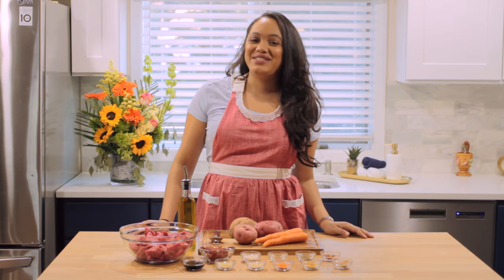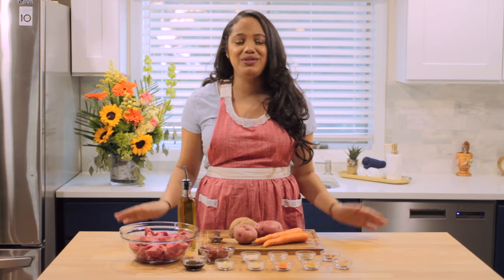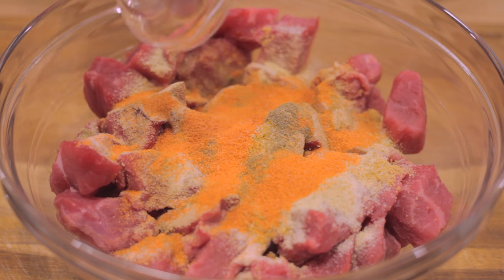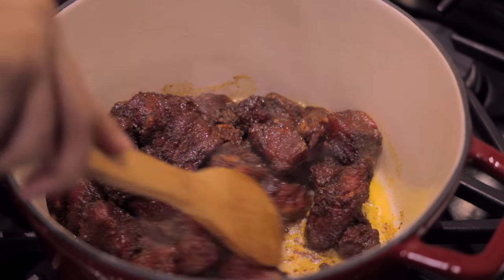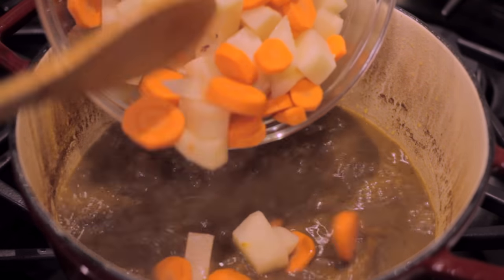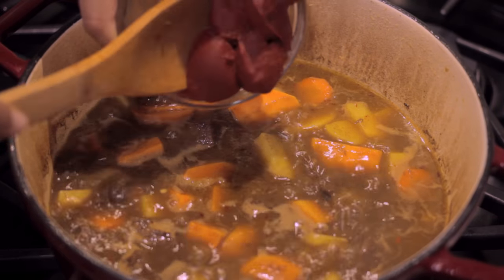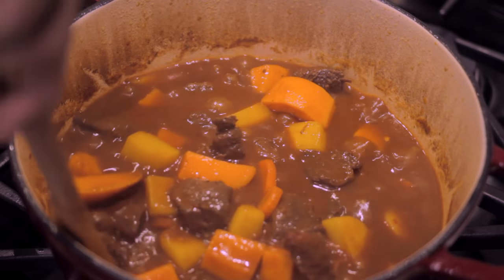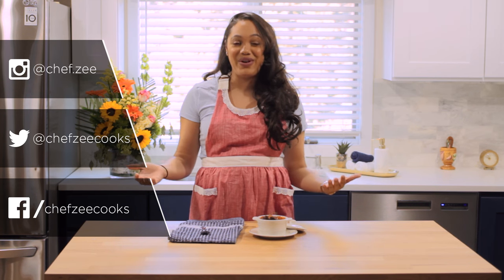Spicy Beef Stew | Carne Guisada Picante | Made to Order | Chef Zee Cooks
Today we're making Spicy Beef Stew which is a great dish to have year round or when the weather is cold. You can also make this dish in a crock pot or slow cooker and it will come out amazing. I love making this dish on Sundays so that I can meal prep throughout the week. Beef Stew is a classic comfort food that taste better the next day! I hope you guys enjoy this video.

Buen provecho!